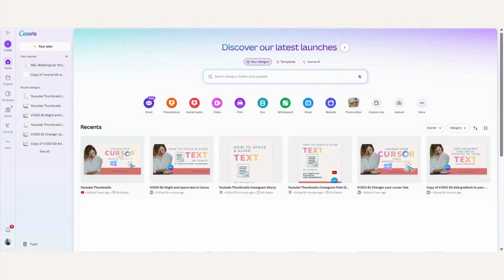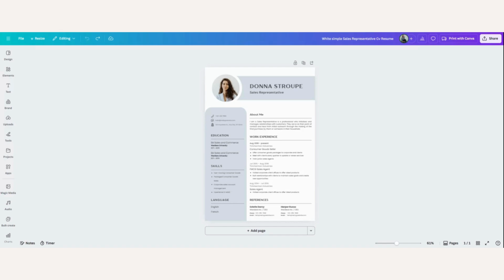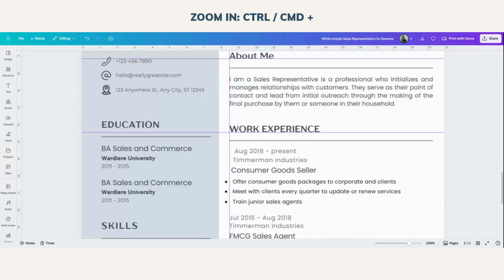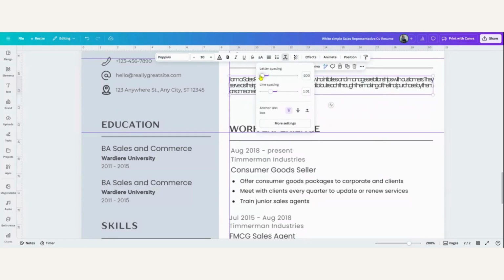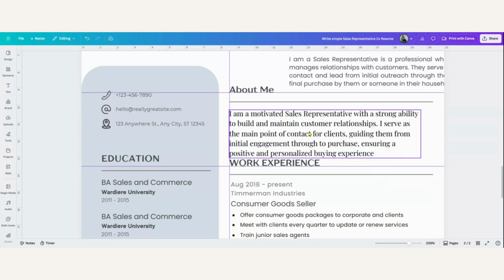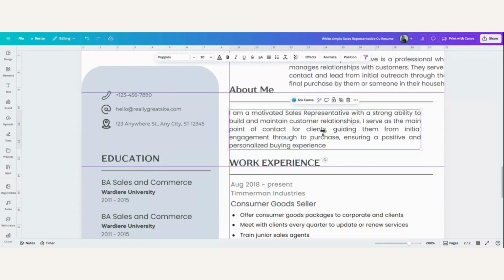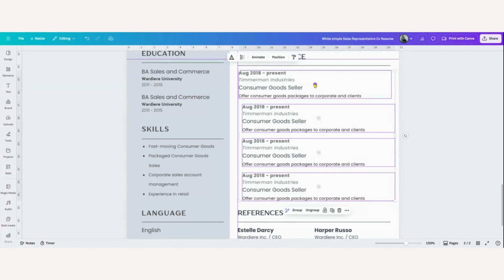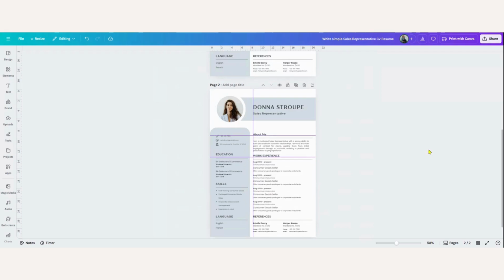Canva Text Alignment Tips | How to Make Your CV Look Professional #81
Learn how to perfectly space and align text in Canva using a CV template! Whether you're designing a resume, business profile, or proposal, these Canva spacing and alignment tips will make your layout look clean, consistent, and professional.
Perfect for entrepreneurs, small business owners, and virtual assistants who want to create beautifully balanced designs without frustration.

⏱️ Timestamps
0:00 – Intro
0:30 – Where to find a CV template in Canva
1:12 – How to turn on guides and rulers
1:44 – Aligning text using the Position tool
2:14 – Adjusting line & letter spacing
2:48 – Tool-tip! Copy Style
3:49 – Use Groups and space evenly to create order
4:30 – Final tip & Outro

Want to join Remove.bg?

Find My Canva Templates
Etsy Shop